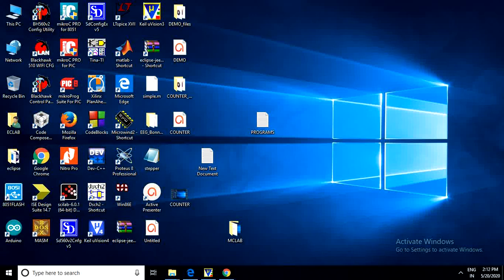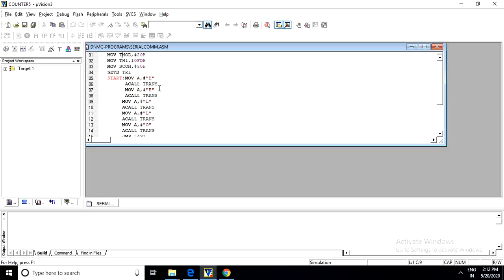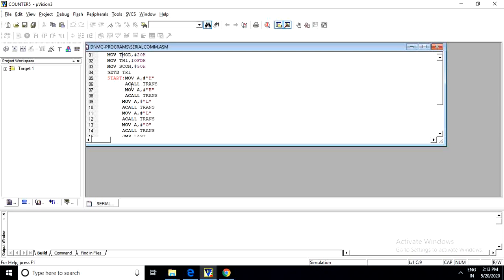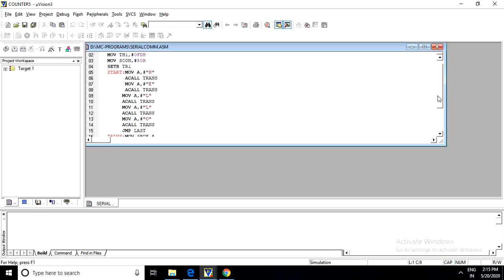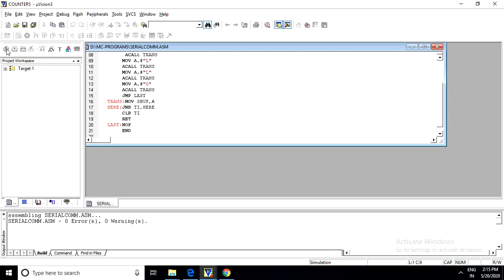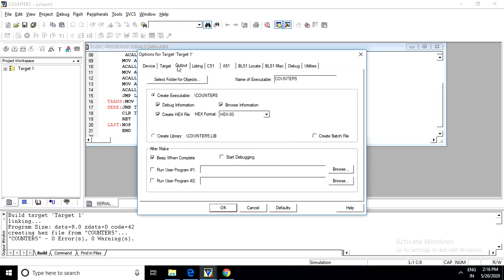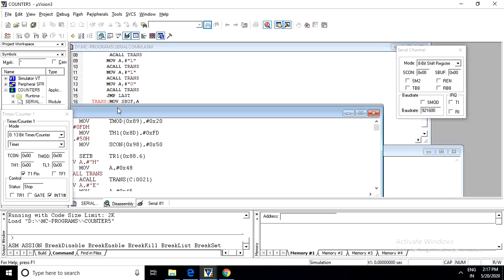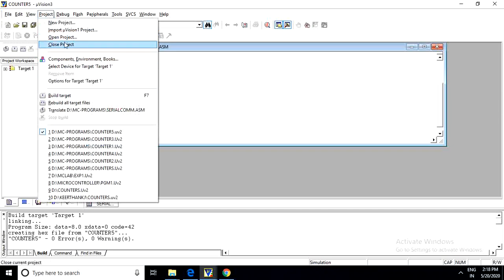SERIAL COMMUNICATION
Program to  transfer a string message serially